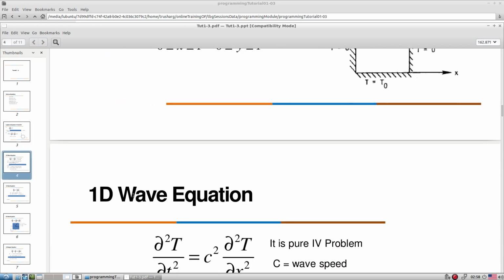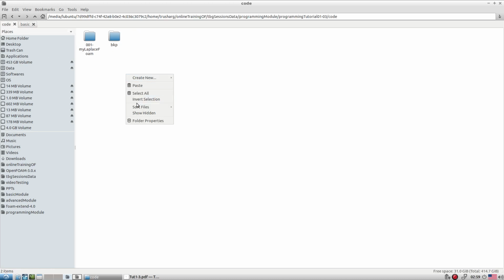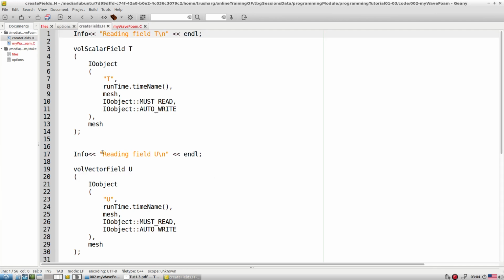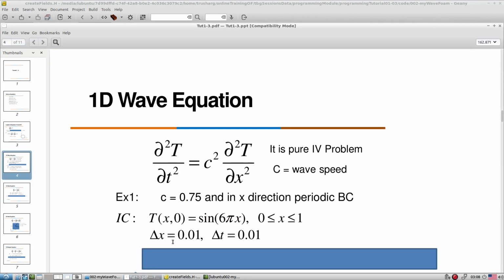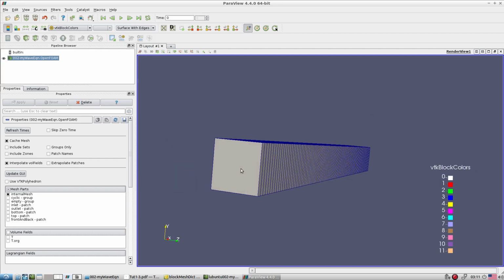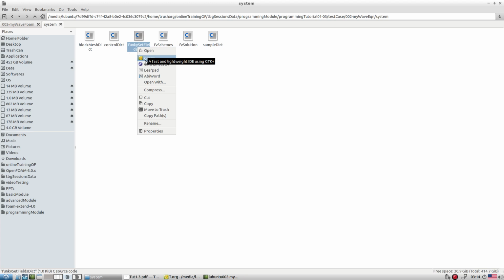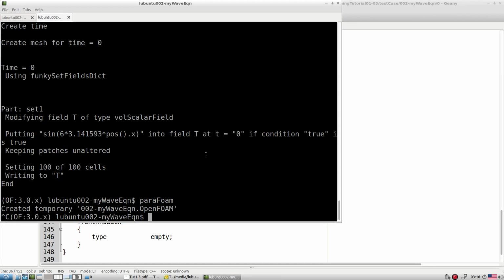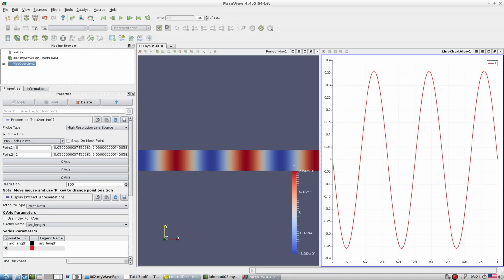OpenFOAM Programming Training - Module 3 | Session 02 - Part 03